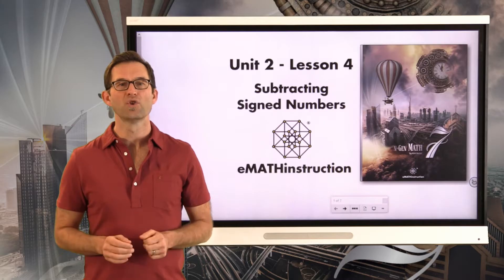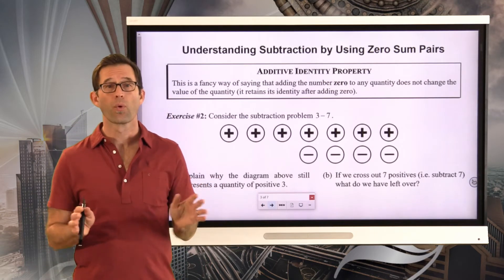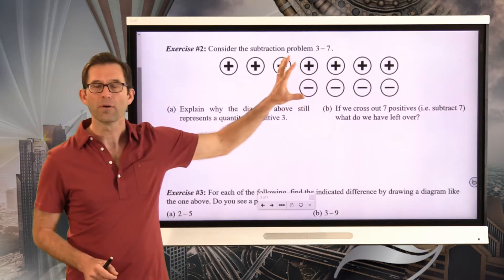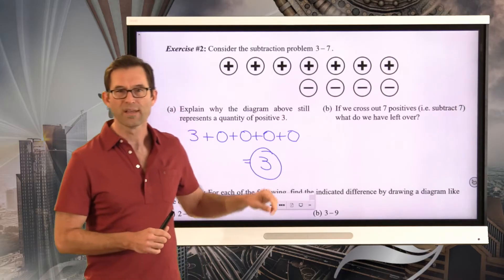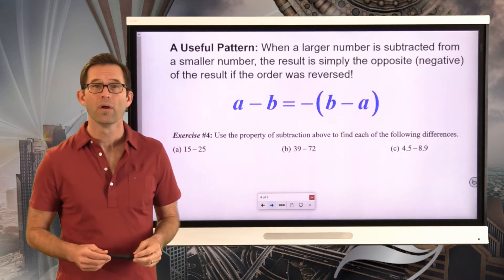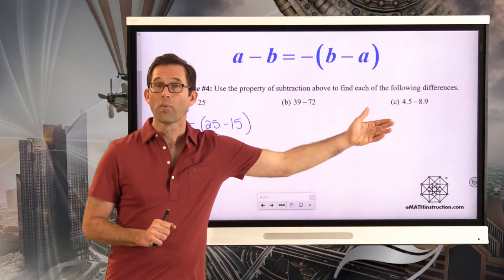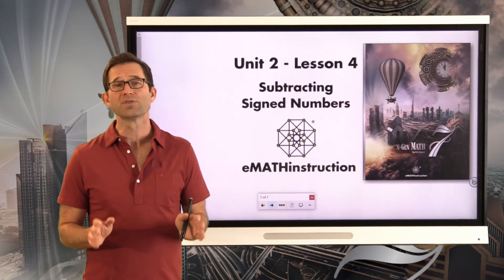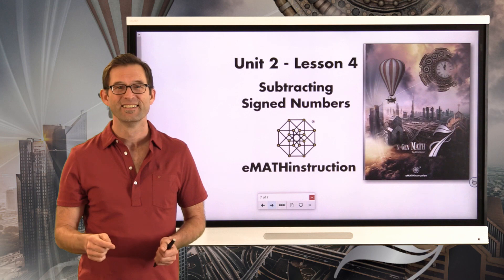N-Gen Math 7.Unit 2.Lesson 4.Subtracting Signed Numbers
In this lesson we learn how to visualize subtracting a larger positive from a smaller positive number. We then generalize this process. Finally we see how subtracting a negative number is equivalent to adding a positive number of the same absolute value.